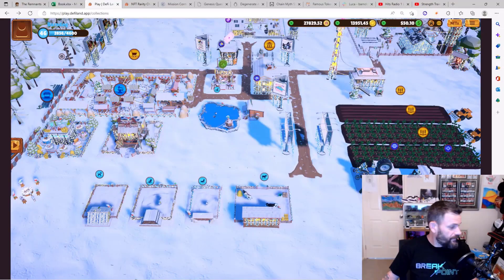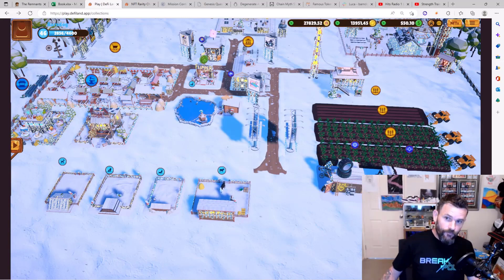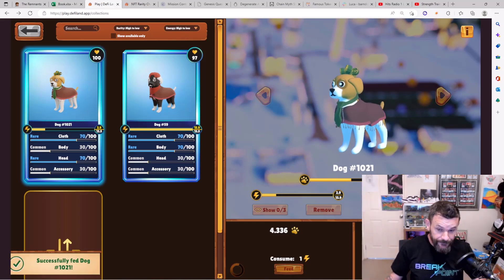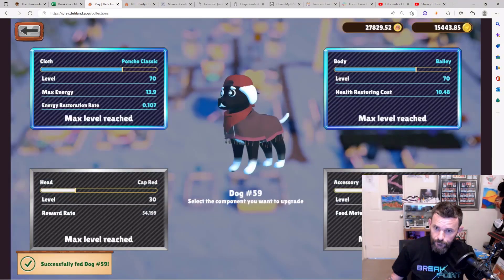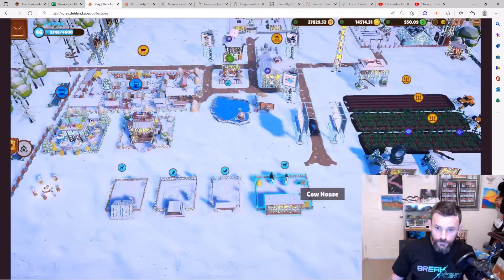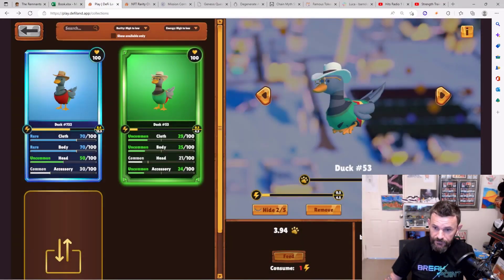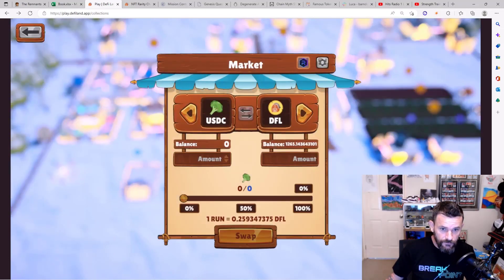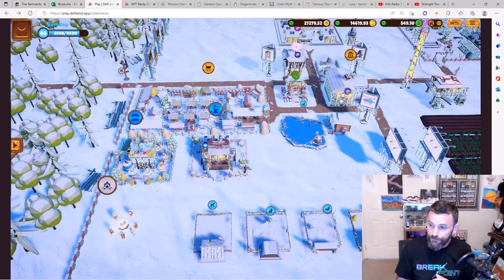DFL - Christmas 2022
The second Christmas for Defi Land!

It's been a big year in Solana Gaming, and it's great to see games building out and giving us mini games that can occupy a little more time and have some skill base elements to them as well.

The OG of Solana Gaming is back for it's second Christmas season.  I finally get my doggos up and running quests for me, and grabbed myself a 3rd fishing rod this week, fishing it seems has become a morning ritual that I've enjoyed enough to get myself another fishing rod and some more energy each day to catch those fishies!

I am not aligned with any of the games I present within my videos in any way, and I will try at best to disclose games I have NFTs in for transparency.

• I try my best to keep my information up to date, informative, and of course with a little bit of Aussie and may use a little Aussie/Adult language.

• I can get information wrong, I have put my own funds into bad projects that have Rugged, make sure to always DYOR, and work accordingly to your own risk levels.

 • Remember be safe in Crypto.  Always do your own research.  Do not fall for scams.  I will never DM you asking for money or crypto coins or NFTs, nor offer you some magical unicorn of a project to invest in.

• Do not invest in Games/Tokens/NFTs more than you can afford to lose, and always assume things can and do go to zero.  We will be lucky to see 95% of these games and NFT projects make meaningfull launches and success.

• Be careful when clicking on links, use trusted sources when researching projects, be careful if you choose to download a game that is in Beta, at some stage people will include malicious software inside those (maybe use a non crypto computer when game testing).  My personal first check will usually be checking a projects Official Twitter, but still be careful.

Krit (French stat superstar)
If you are checking information on drop rates, Luck and Mystery Boxes, GMT earn potentials graphed out - a good place to check

Crypto Edgar (Data Analyst)
Fundamental Investor | Web 3 data analyst | Tweets, threads & summaries on a select number of projects | StepN & Genopets

ShillZine
Weekly FREE Solana ecosystem magazine.